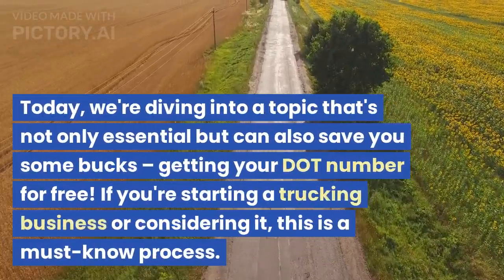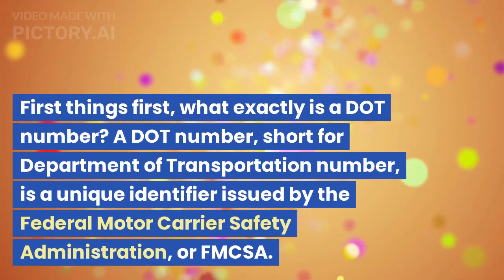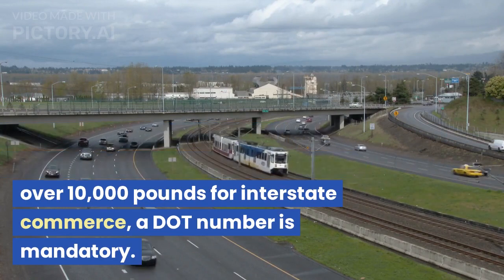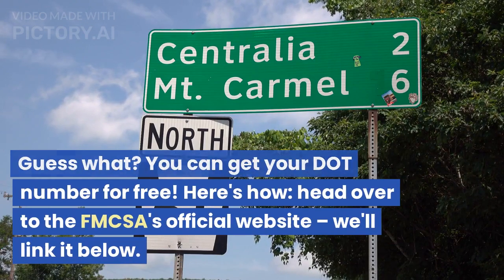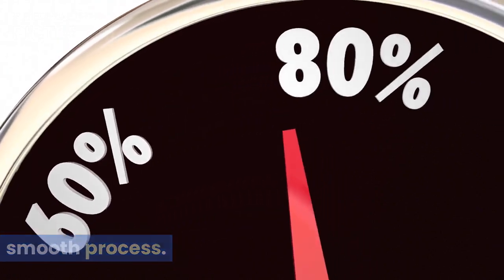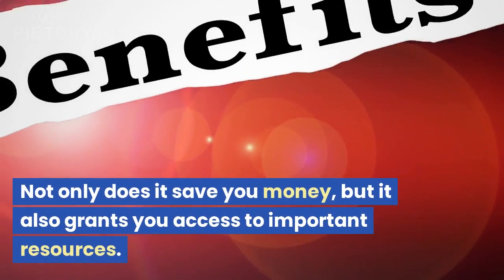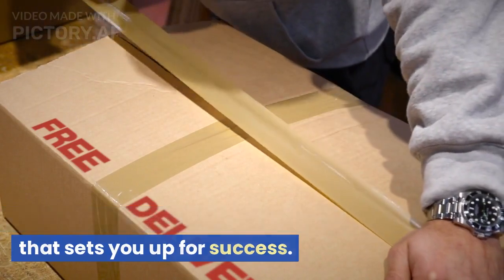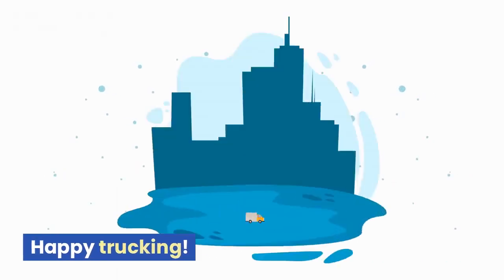How to Get Your Trucking Business (DOT#) For Free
Curious about DOT numbers and their importance for your trucking business? Look no further! In this video, we're diving deep into the world of DOT numbers – what they are, why you need one, and most importantly, how to get it for FREE.

📋 Video Highlights:

📌 Understanding the Significance of a DOT Number
📌 Why Your Trucking Business Needs a DOT Number
📌 Step-by-Step Guide to Obtaining Your DOT Number for FREE

Whether you're a seasoned trucker or a budding entrepreneur in the trucking industry, having a DOT number is a must. It's not just a number – it's a key that unlocks a world of safety, compliance, and smooth operations.

Navigate to the 'Get Your USDOT Number' section.

Follow the straightforward application process, providing accurate business and vehicle details.

Enjoy the benefits of a FREE DOT Number – track safety performance, update information, and more!

Join us in this informative video to demystify DOT numbers and empower your trucking journey with the right tools and knowledge. Don't miss out on this opportunity to secure your business's success on the road.